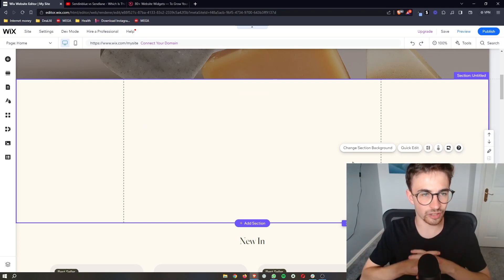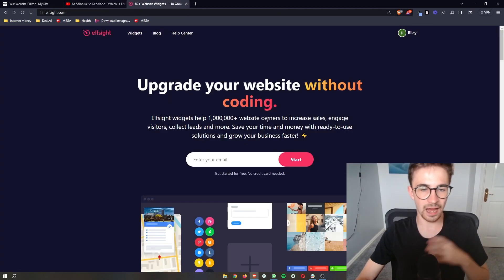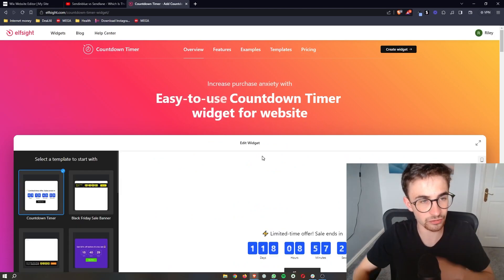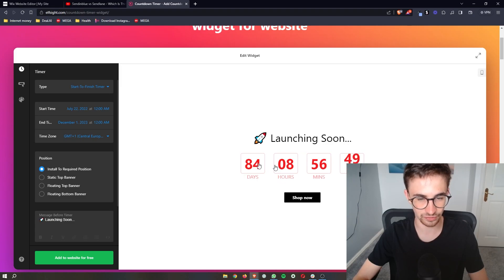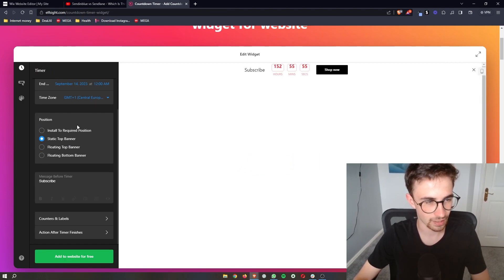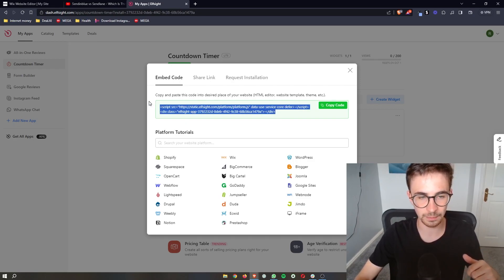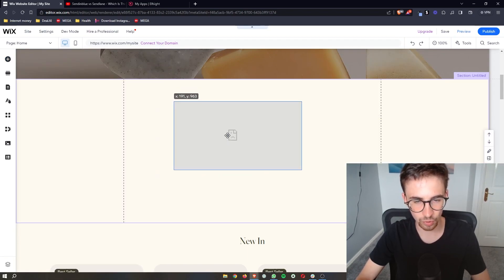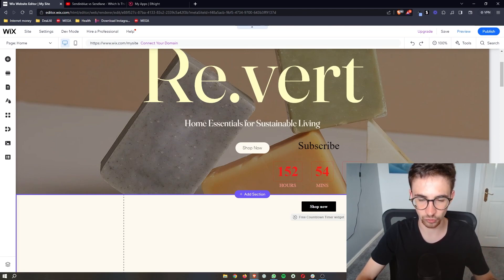How to Add Countdown Timer to Wix Website 2023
In this video, I'm going to show you everything you need to be able to quickly add a countdown timer to your wix website